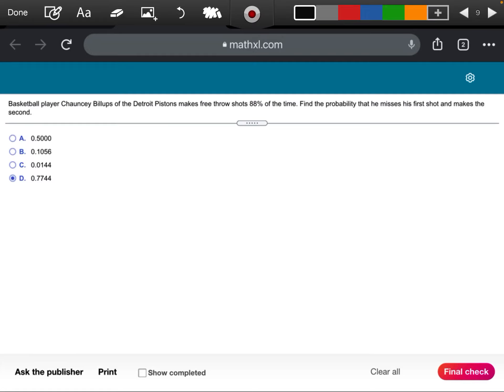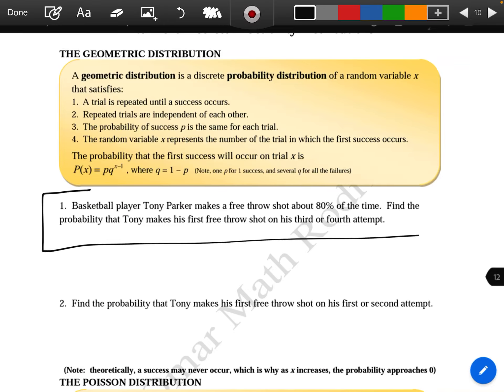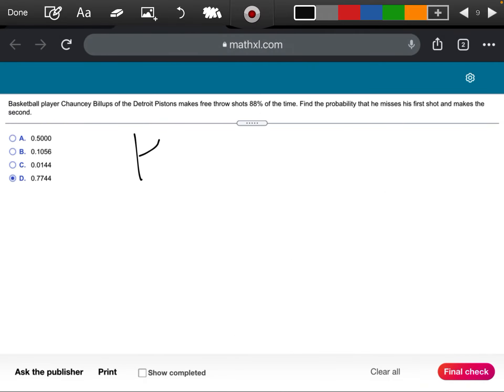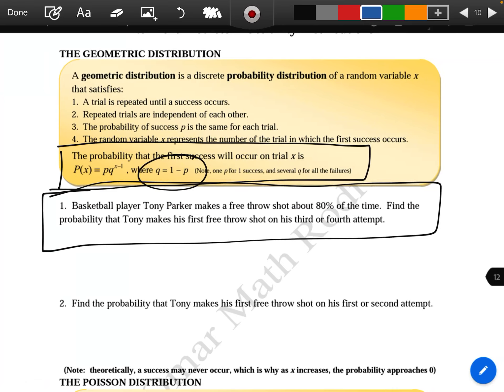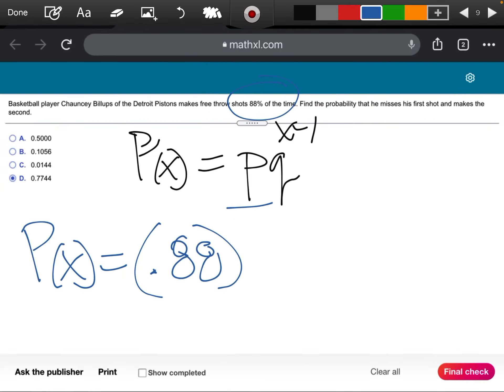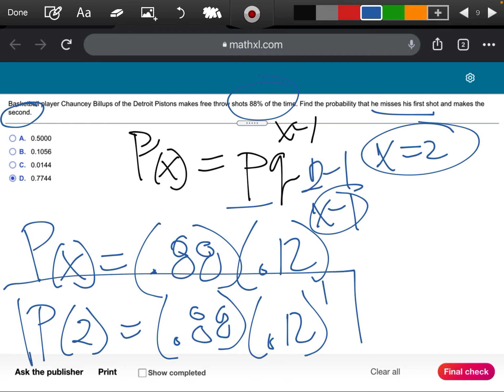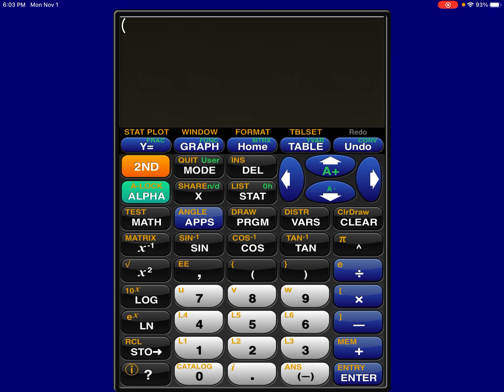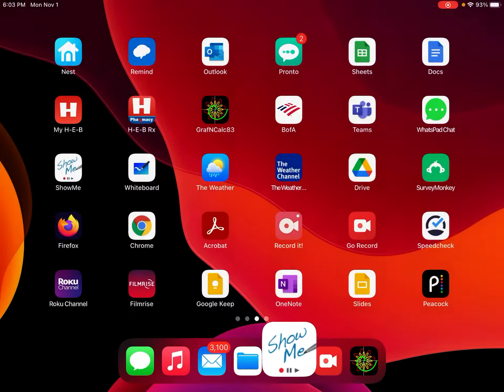#15 review for test 2 math 1442